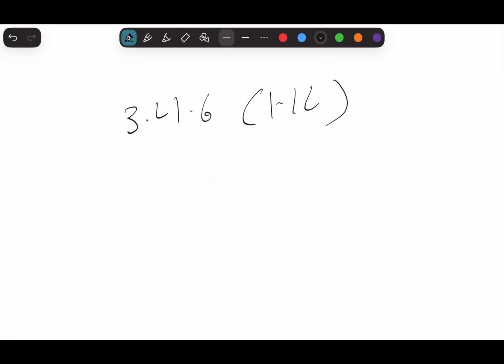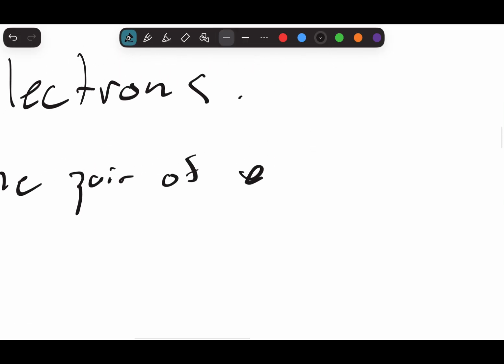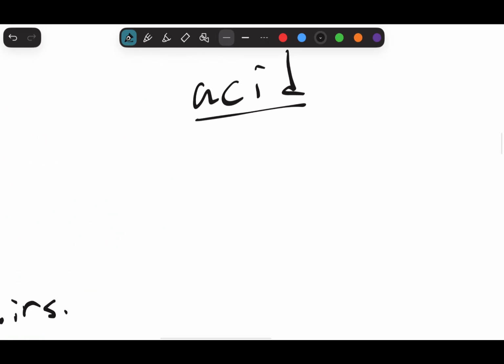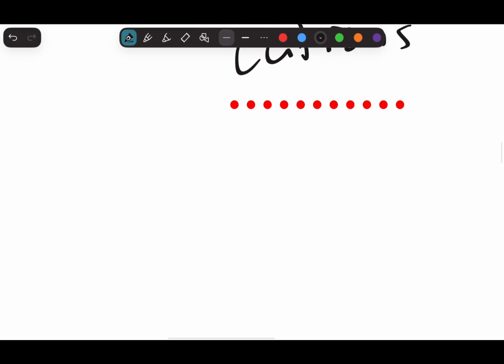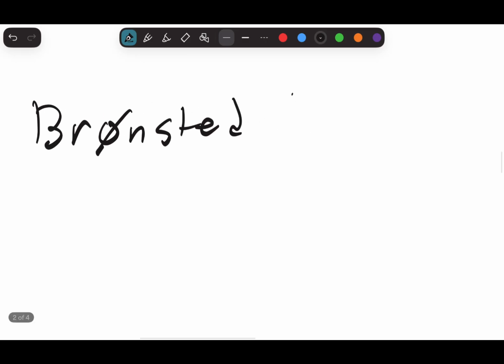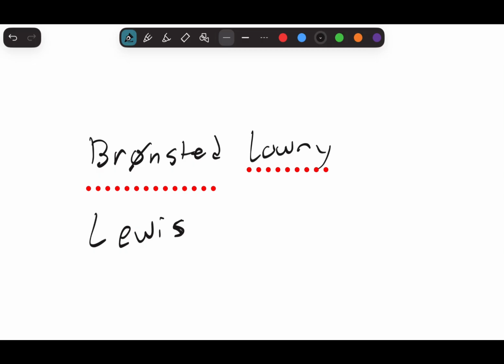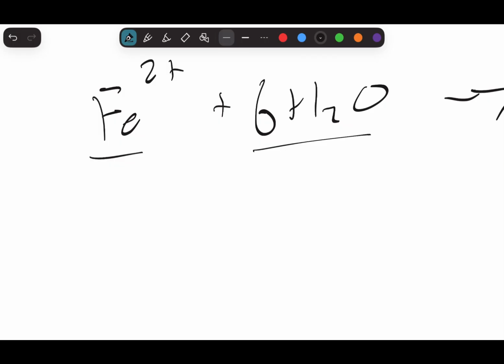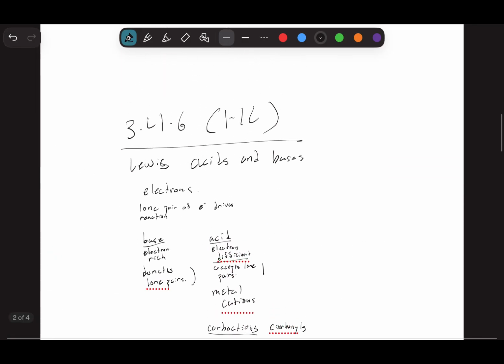R.3: Reactivity 3.4.6(HL) Lewis Acids and Bases.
In this video, I talk about R.3.4.6 Lewis Acids and Bases, which is HL only. SL you do not have to stress about this